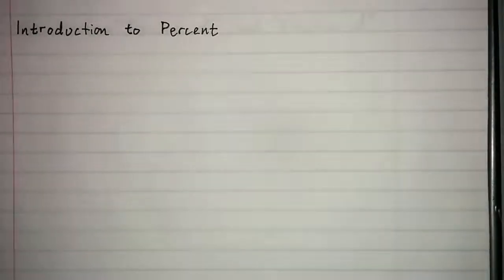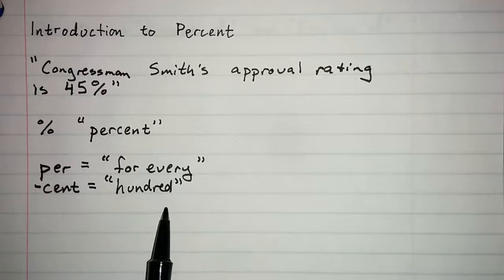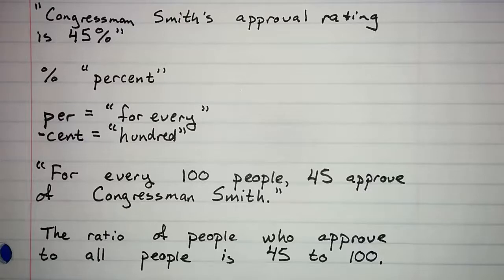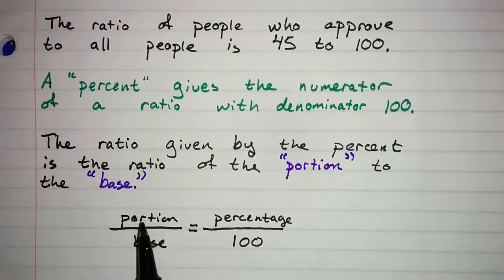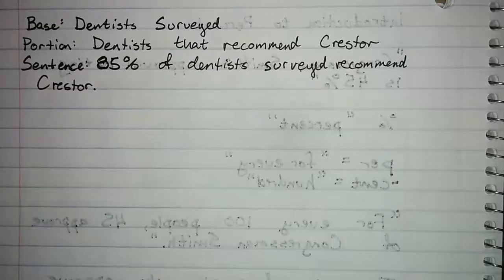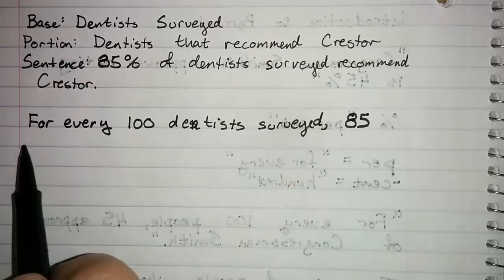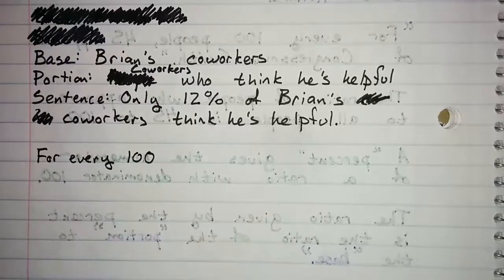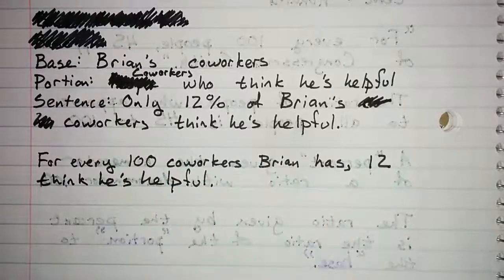C.7.1 - Introduction to Percent